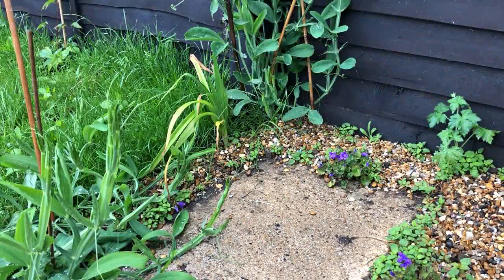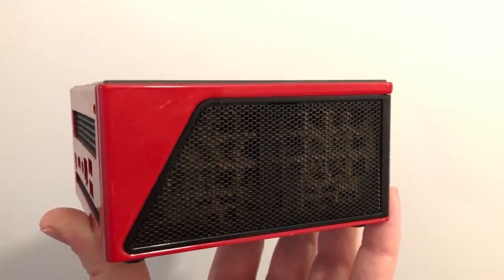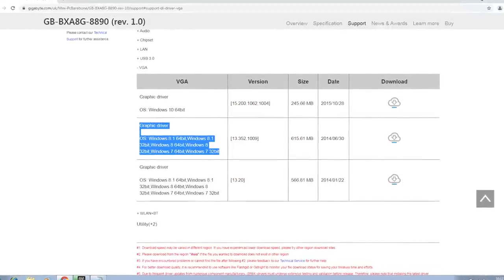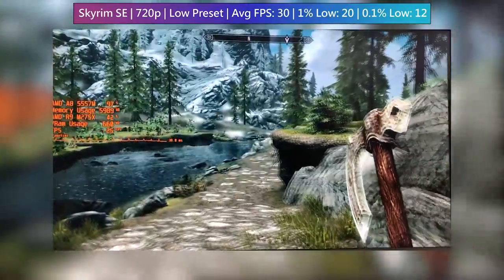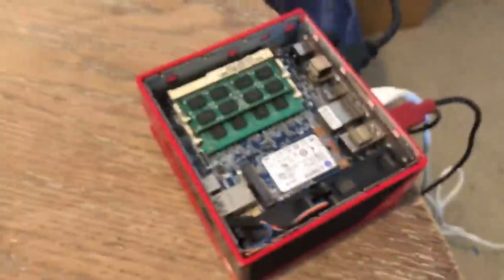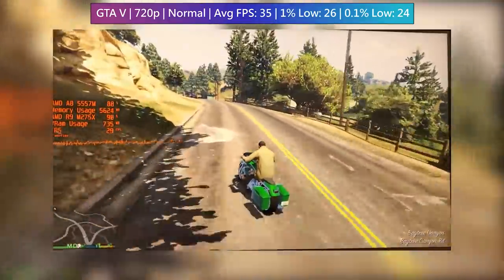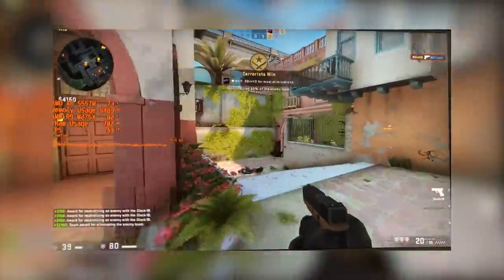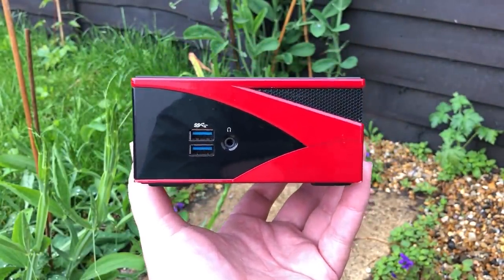Gigabyte's Tiny, Hot, All AMD Gaming PC From 2014...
This Gigabyte Brix features an AMD A8 5557M and Radeon R9 M275X graphics. Back in 2014 it was sold as a "barebones" system allowing the end user to upgrade the memory and storage as they pleased. This ones been kitted out with 16GB of DDR3 and a 240GB SSD, but is it usable these days?

0:00 Specs, Setup and Problems
1:49 The AMD R9 M275X and Gaming
4:14 Final Thoughts

Games Tested:
Skyrim Special Editon
Grand Theft Auto V
CS:GO
Fortnite